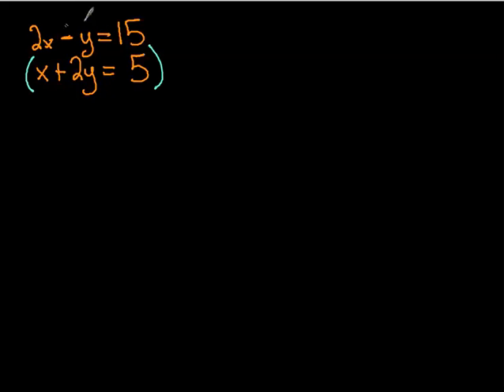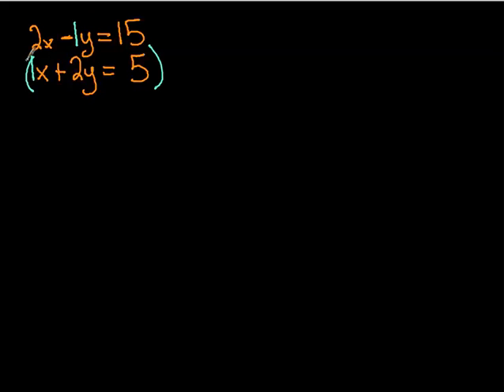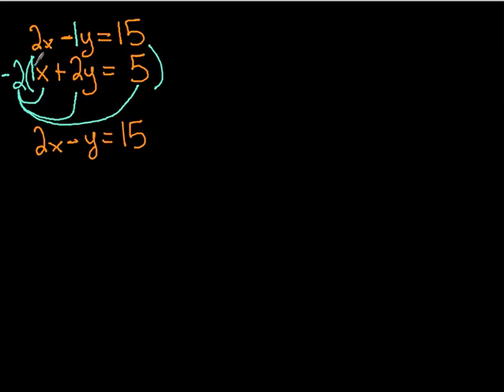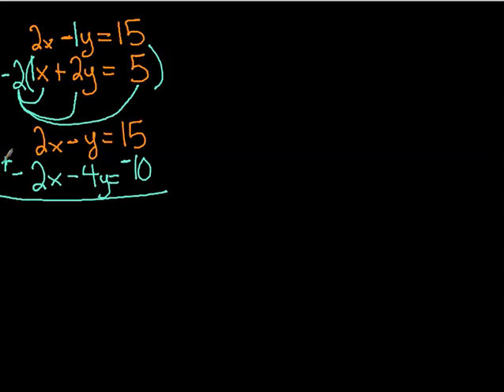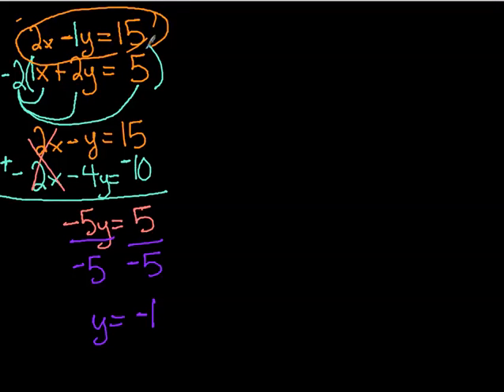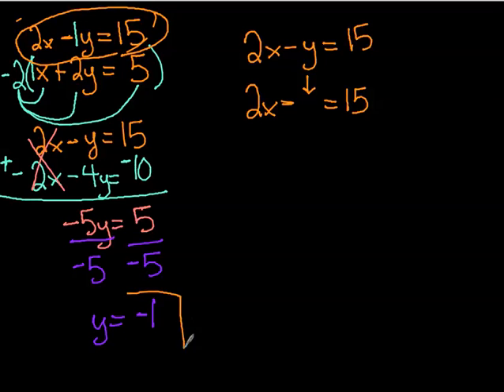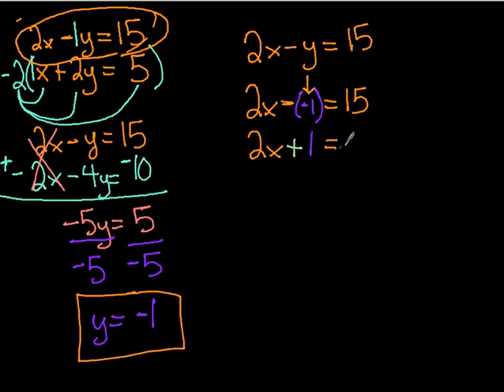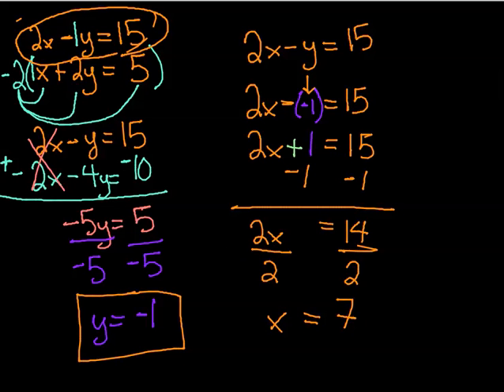Systems of Equations (Multiplication) 2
Another video on how to solve systems of linear equations by multiplication